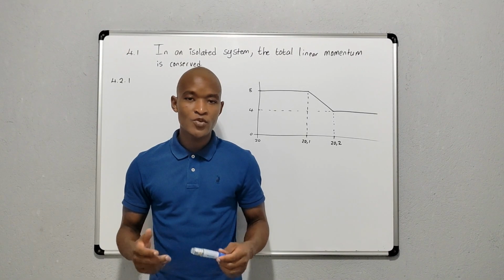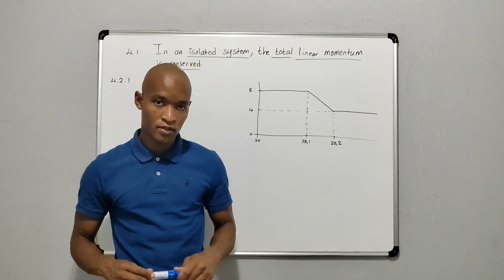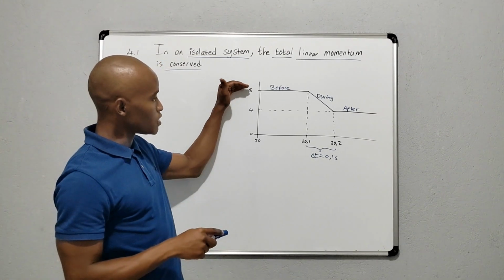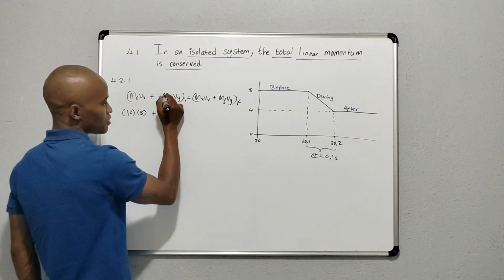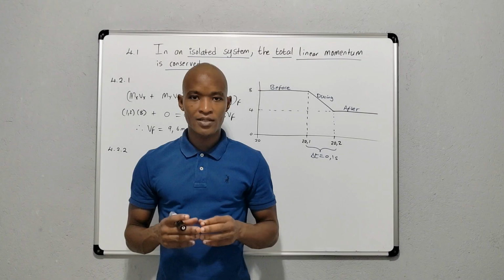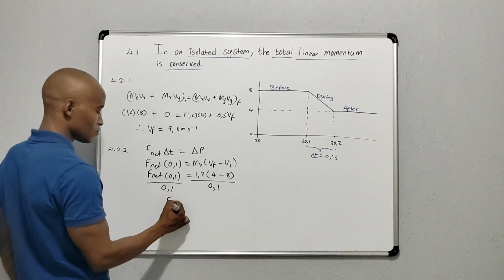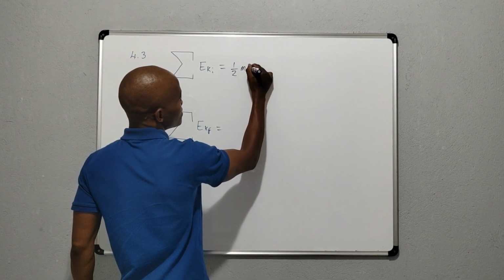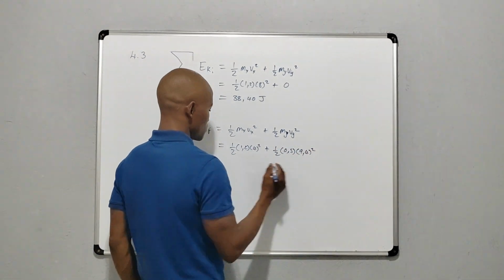Exam Prep | Physics | Momentum & Impulse | Q4